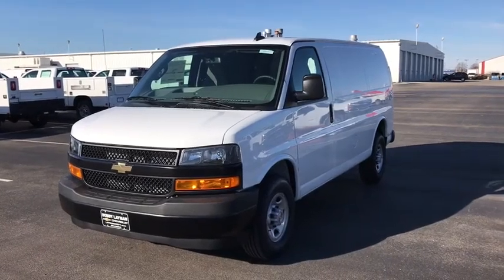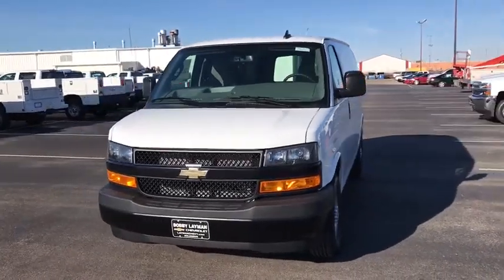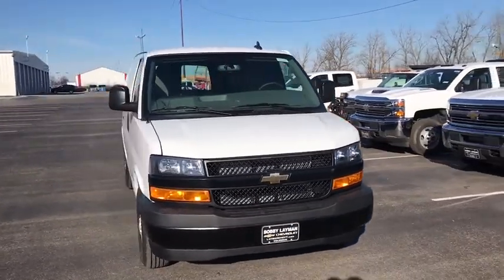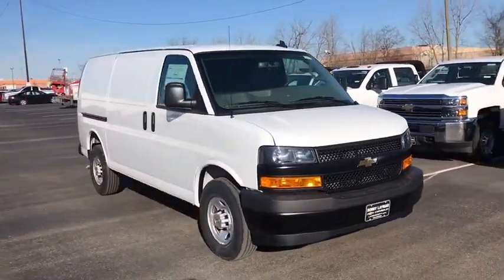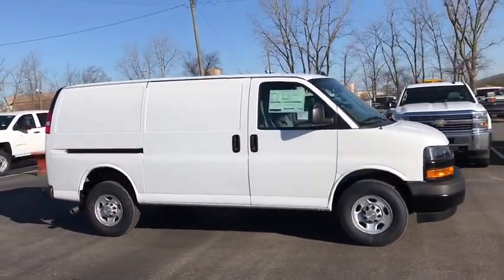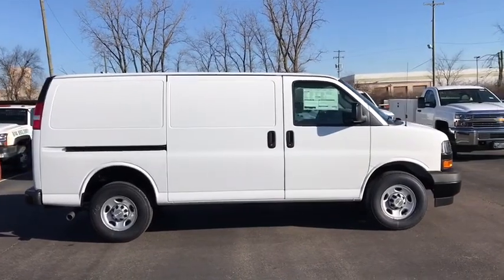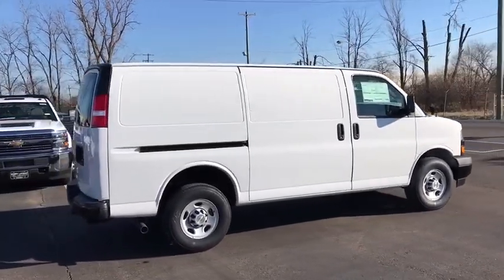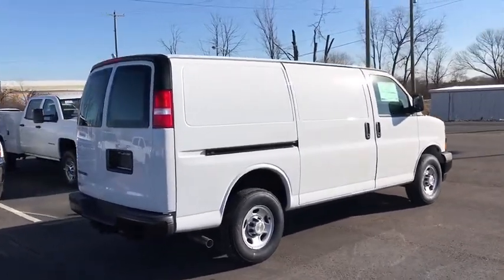2018 Chevrolet Express 2500 Columbus, London, Springfield, Hilliard, Dublin, OH J1204159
Summit White N 2018 Chevrolet Express 2500 available in Columbus, Ohio at Bobby Layman Chevrolet. Servicing the London, Springfield, Hilliard, Dublin, OH area.

Please contact the Fleet & Commercial Sales Department for all inquiries on this vehicle. Any interior upfits or body installations may not be reflected in online pricing unless upfit information is listed below the vehicle description. Business customers may qualify for additional fleet incentives. Contact a Fleet Account Specialist for all your business needs. Jim Maley Fleet Account Specialist Jack Morris Fleet Account Specialist Brian Bennett Fleet Department Manager. brbr2018 3D Cargo Van Summit White Chevrolet Express 2500 RWD Work Van Cargo Vortec 6.0L V8 SFI Flex Fuel 6-Speed Automatic HD with Electronic Overdrive Express 2500 Work Van Cargo, 3D Cargo Van, Vortec 6.0L V8 SFI Flex Fuel, 6-Speed Automatic HD with Electronic Overdrive, RWD, Summit White, Cloth.brbrOur Fleet Department is here to accommodate your business vehicle needs. We offer custom order and upfit options to your specifications, as well as delivery of your new vehicle to your door. Please contact a Fleet Account Specialist for additional details or for a custom quote. We are here to help!! Price does not include Tax, Title and License; Price includes: $3,500 - General Motors Consumer Cash Program. Exp. 04/02/2018